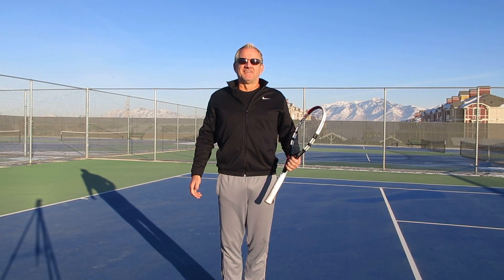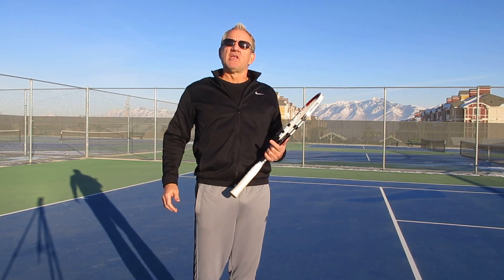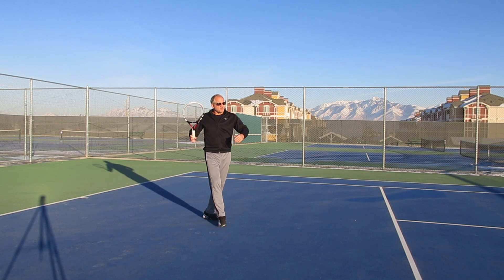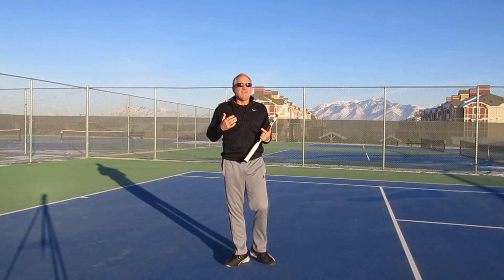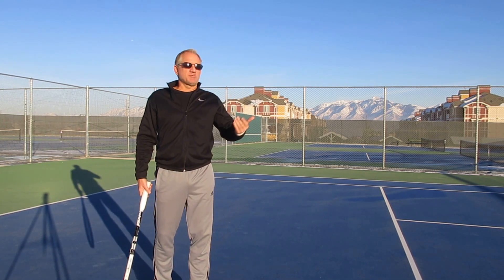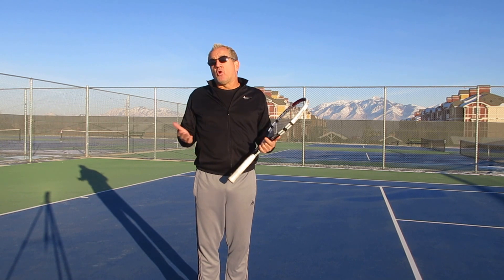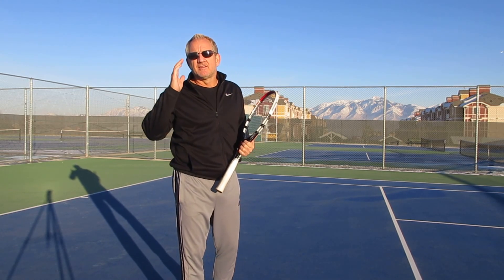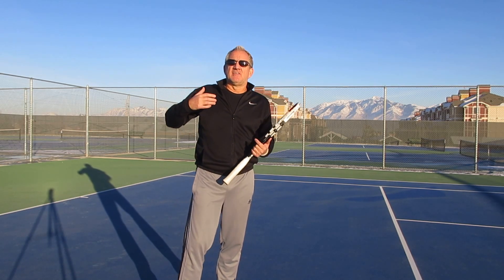Tennis Lesson - ATP Pro Technique - Forehand - How to Master the low ball - Insight Tennis